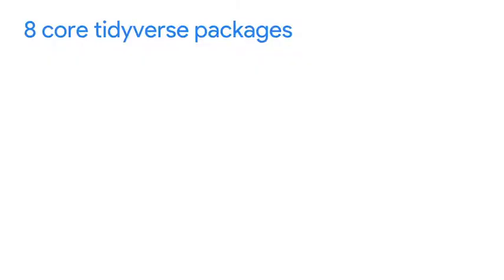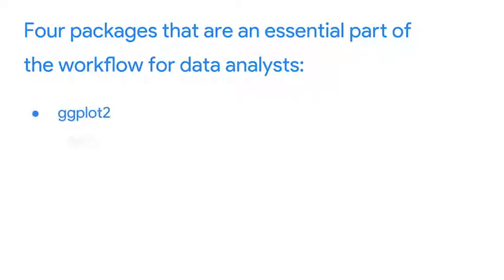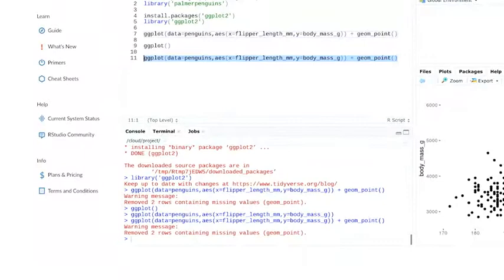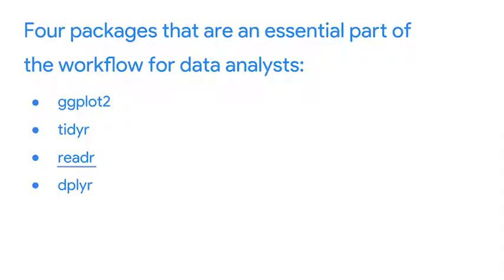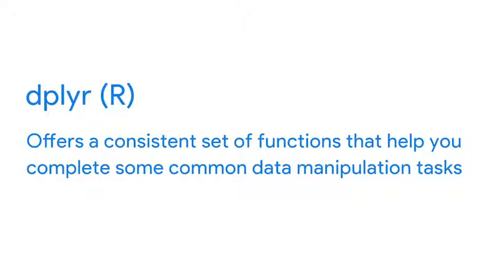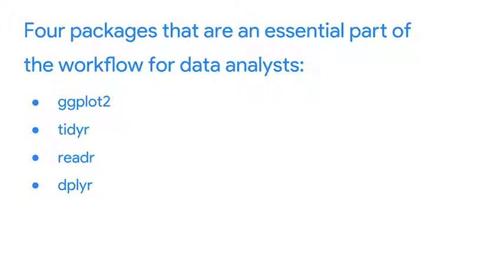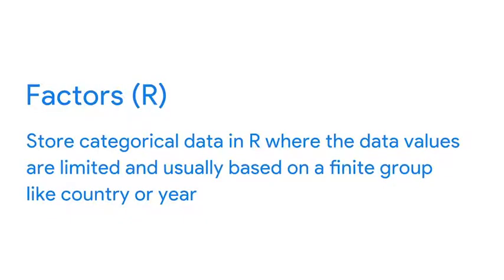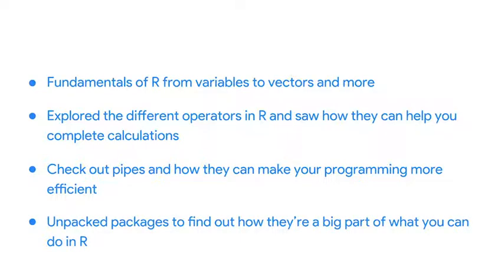Lesson 5 More on the tidyverse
Data Analysis with R Programming

R is a programming language that can help you in your data analysis process. In this part of the course, you’ll learn about R and RStudio, the environment you’ll use to work in R.